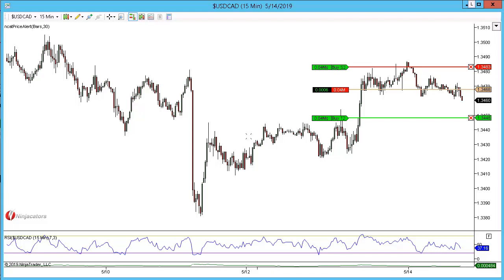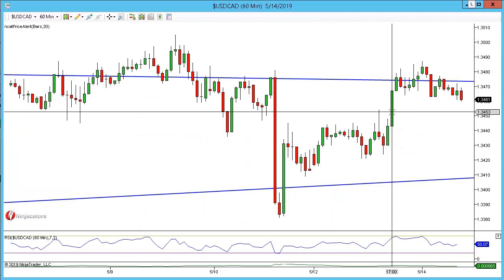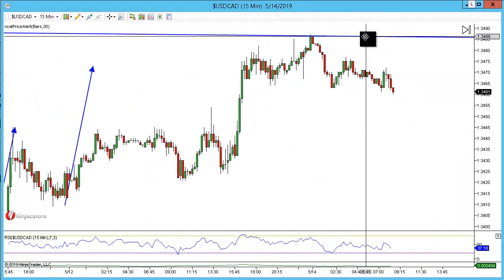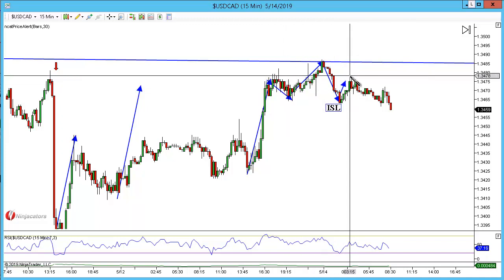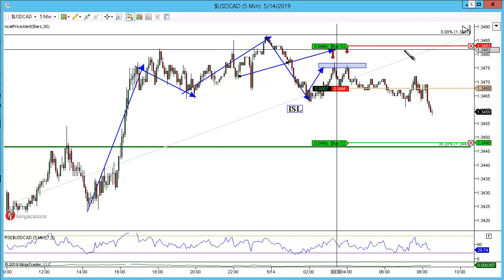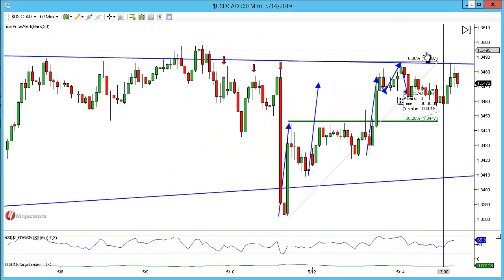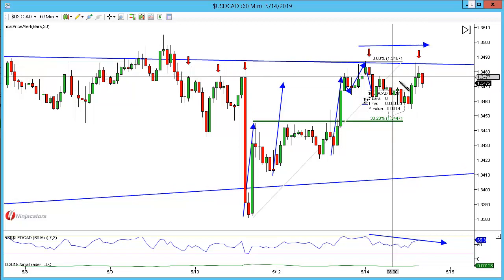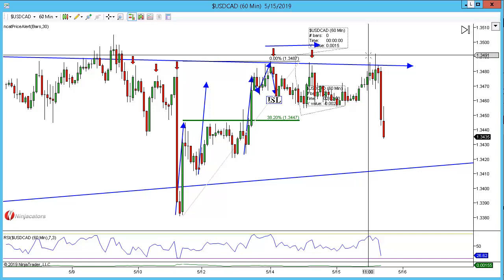USDCAD ABCD Head and Shoulders Minus 30